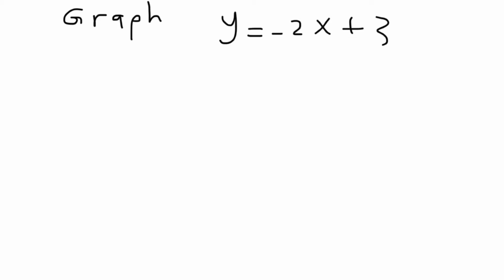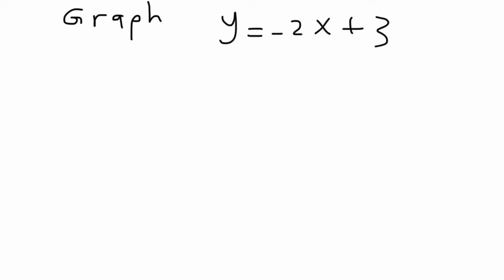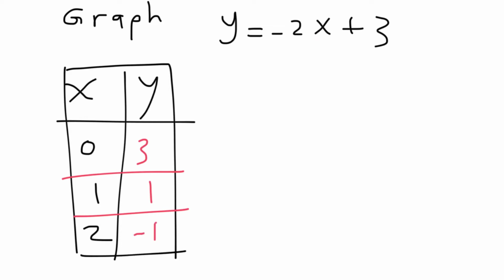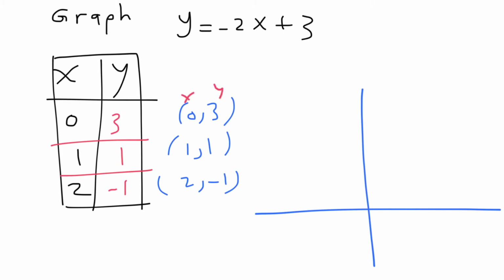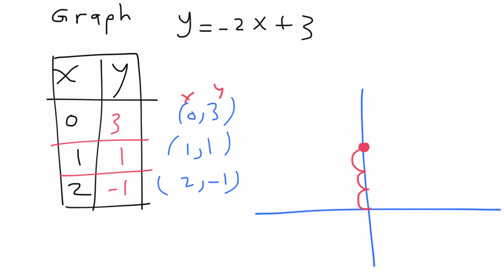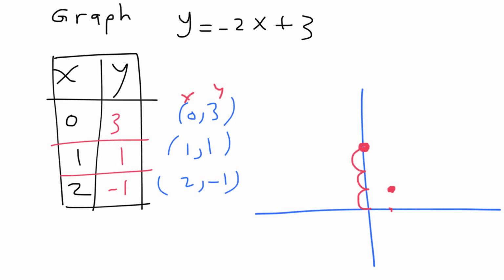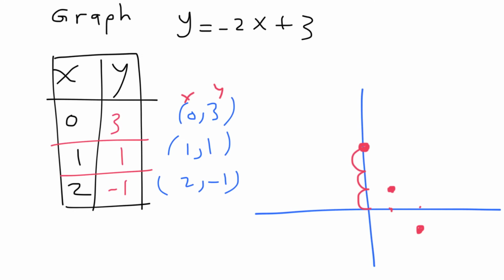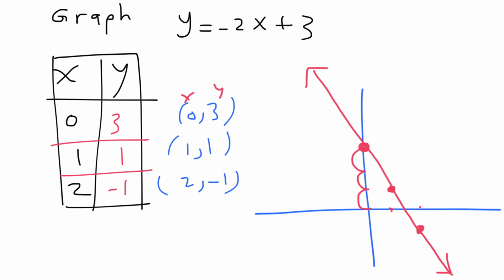13.10 Graphing a line